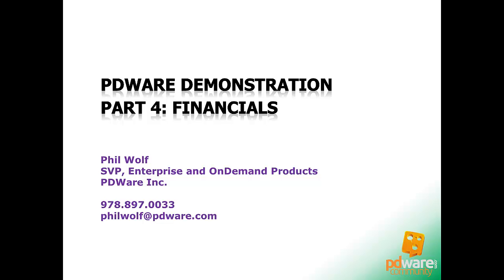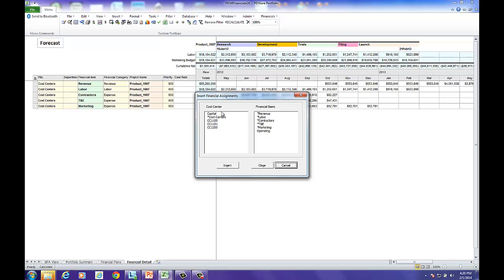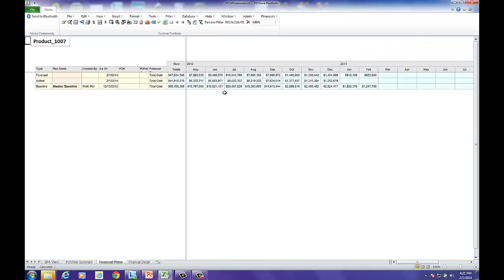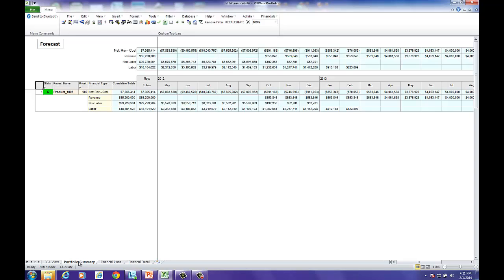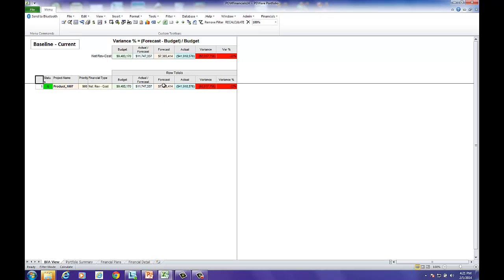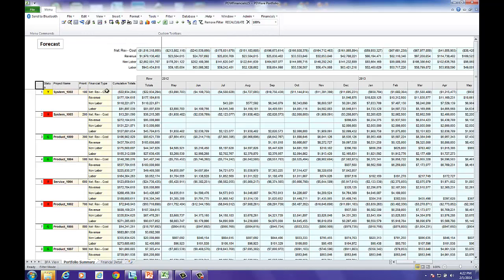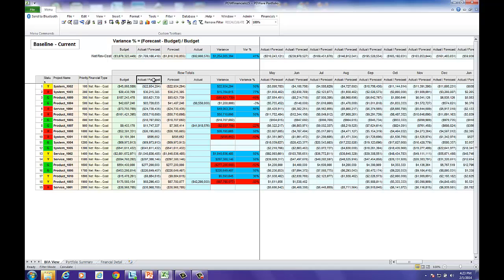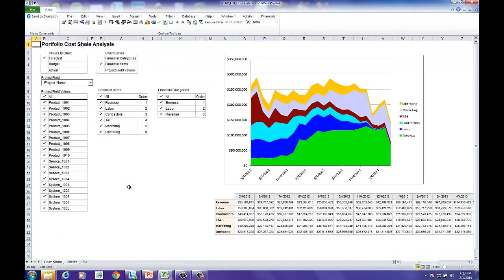Demo Part 4 - Financials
PDWare Demo Part 4